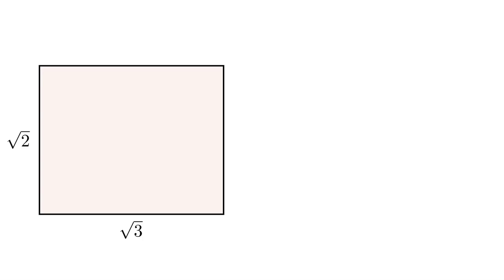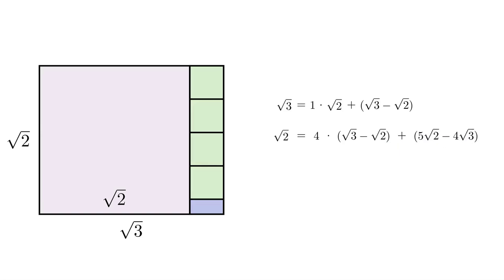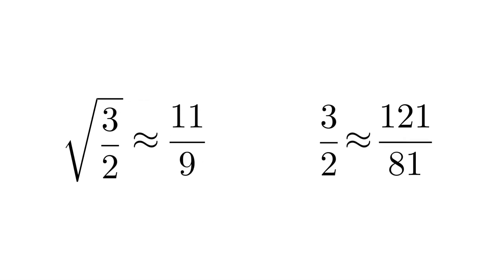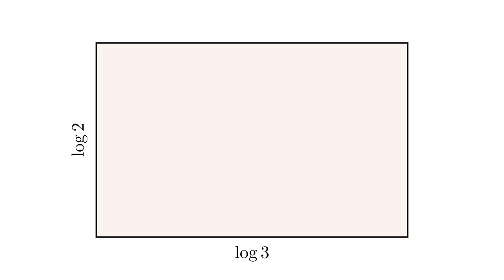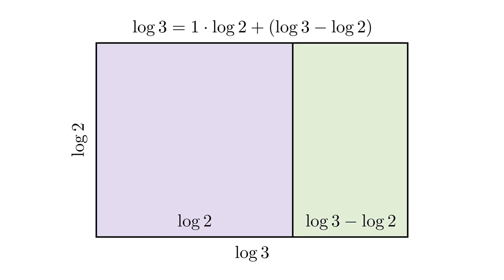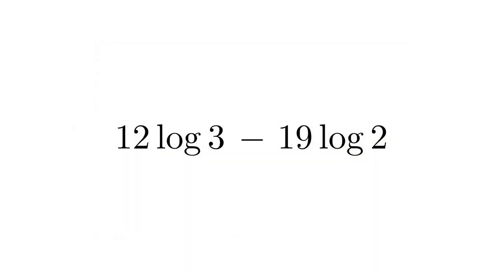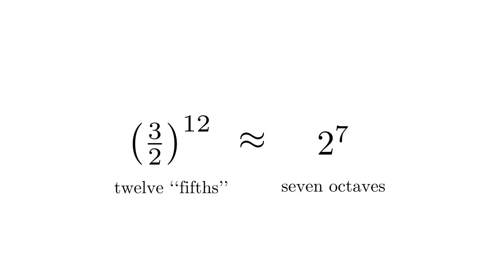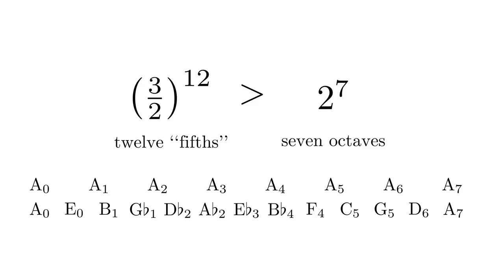What if we tried to compute gcd(√2,√3) or gcd(log 2,log 3)? — The Ross Program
Having previously seen the Eucildean algorithm, we bravely apply that algorithm to some non-integer inputs, and end up making some connections to continued fractions and music theory.